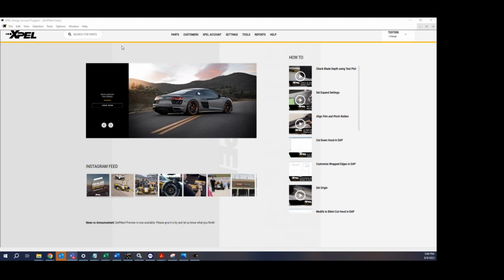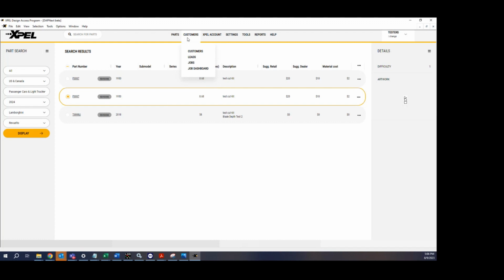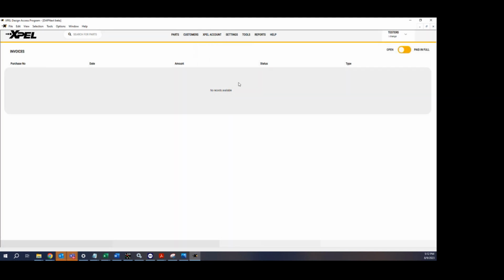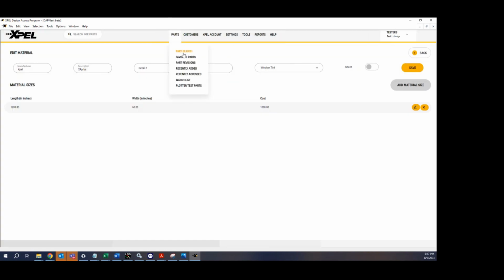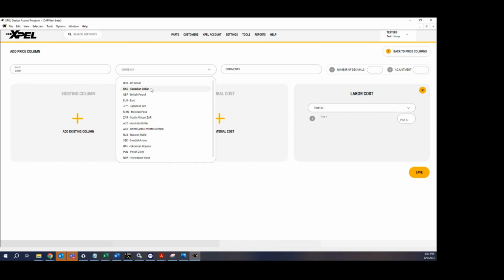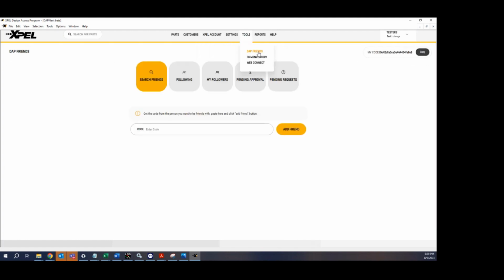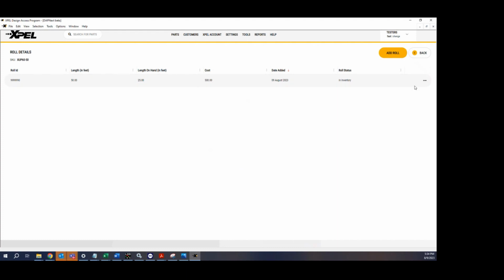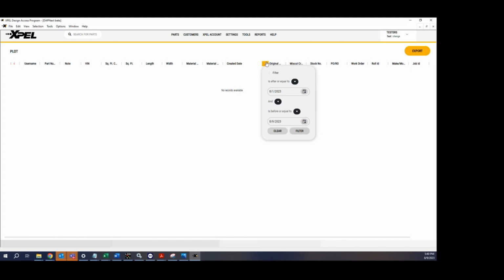DapNext Overview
Going over the Basics of DapNext